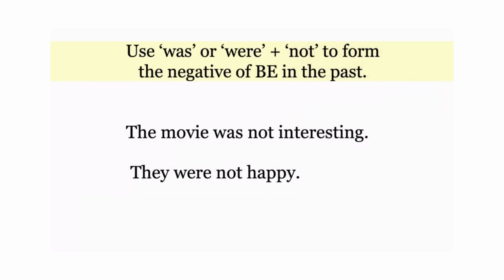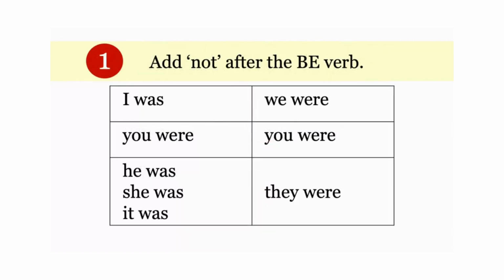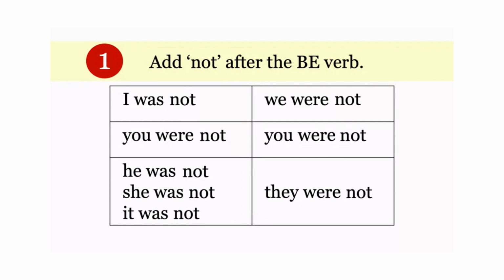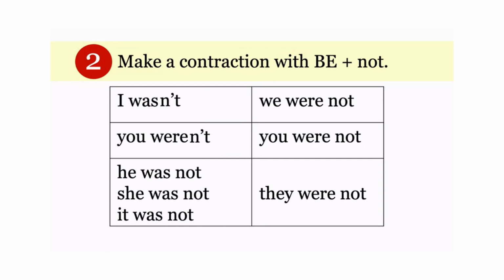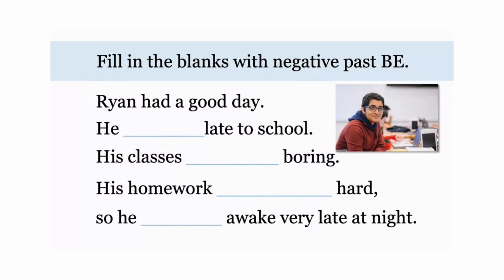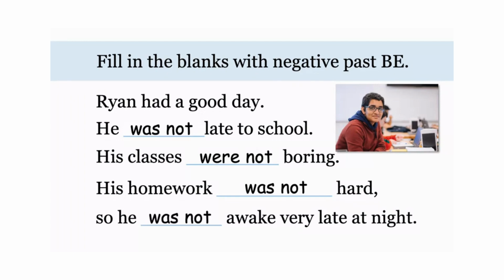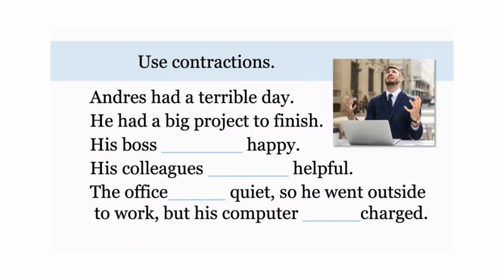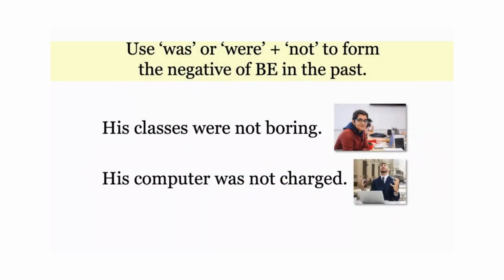Simple Past Negative BE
Simple Past Negative BE | Hakuna Matata 722
0:01 Past Negative BE.
0:05 Joe and Brian went to the movie theater last Friday. Unfortunately the movie was not interesting. The popcorn wasn't fresh. The tickets weren't cheap. Joe and Brian were not happy.
0:22 Look for the negative forms of the BE verb here. Here we have was not and here wasn't, here is word and here is we're not. These are the ways we form the negative of BE in the simple past. Use was, or were and not to form the negative of BE in the past. The movie was not interesting.
0:50 They were not happy.
0:55 There are two ways.
0:58 The first way is add not after the BE verb. You know this already, I was not, you were not, he was not, she was not, it was not, we were not, you were not, they were not. It's all the same. Just add the word not.
1:18 The second way is make a contraction with BE and not.
1:24 So this time to make the contraction, I was not. We dropped the o and not. We push these letters together and of course there is an apostrophe.
I wasn't, you were not. Same thing we dropped the o and not. We push these letters together so we have one word and then the apostrophe you weren't. And since there are only two forms was and were in the past,
the rest follow the same pattern. He wasn't, she wasn't, it wasn't and all the plural are the same. We weren't, you weren't, they weren't, okay. You try look at the sentences, fill in the blanks with the negative past of BE.
2:17 What do you need? Was not or were not.
2:23 Ready?
2:24 Ryan had a good day, he was not late to school. His classes, we're not boring. His homework was not hard, so he was not awake very late at night.
2:41 Okay, now can you change all of these two contractions?
2:49 Let's look, Ryan had a good day. He wasn't late to school. His classes weren't boring. His homework wasn't hard, so he wasn't awake very late at night.
3:04 Okay.
3:08 One more time this time just use contractions. Take a moment. Look at the sentences and decide between wasn't and weren't.
3:22 Okay, are you ready.
3:26 Andres had a terrible day. He had a big project to finish.
His boss wasn't happy. His colleagues weren't helpful. The office wasn't quiet, so he went outside to work, but his computer wasn't charged, or Andres.
3:51 Use was or were plus not to form the negative of BE in the past. His classes were not boring, his computer was not charged.
4:06 We're not and was not change to weren't. And wasn't when we make the contractions.